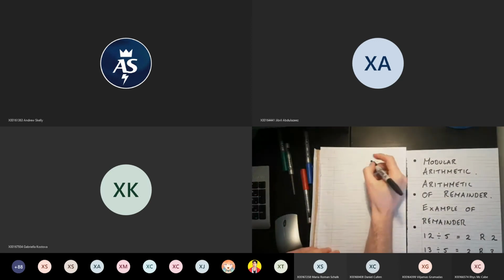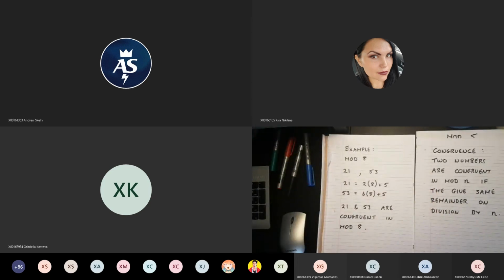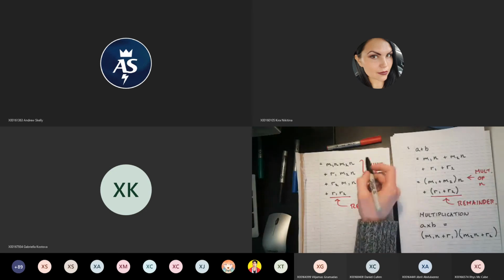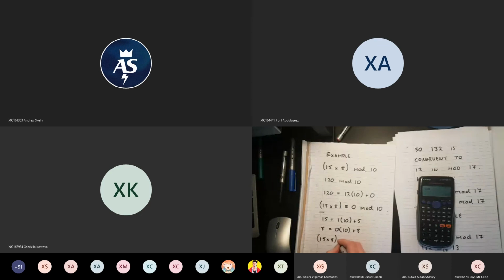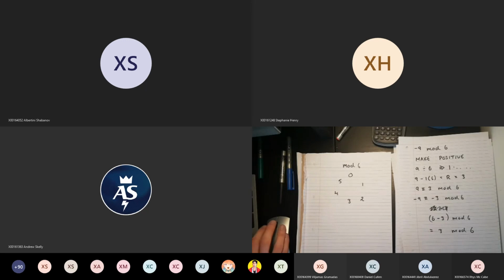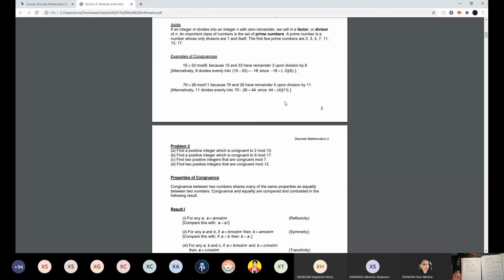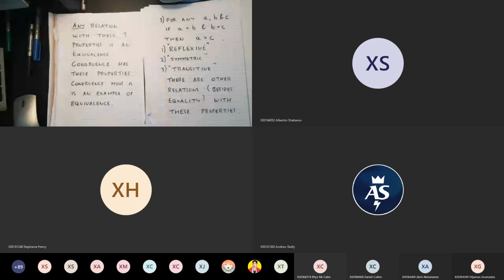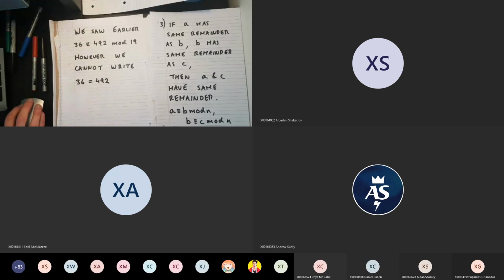Discrete Mathematics 2 - Lecture 01 - 25/09/2020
Discrete Maths 2 - Lecture 01

2-4pm, Friday 25/09/20